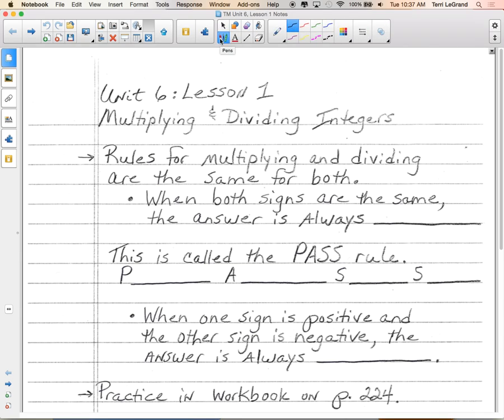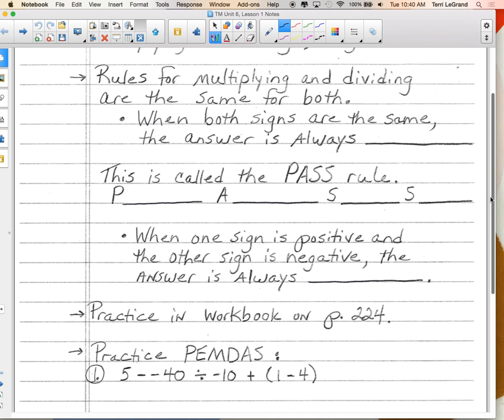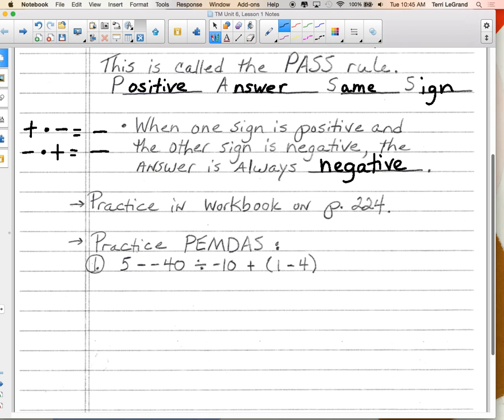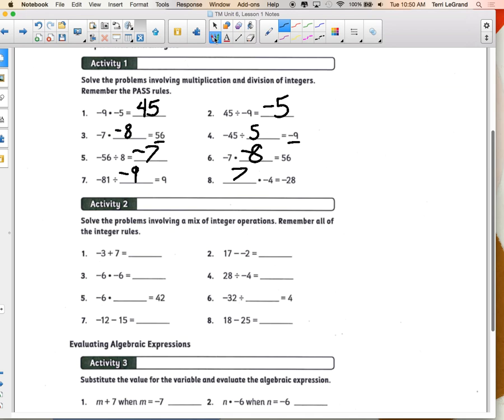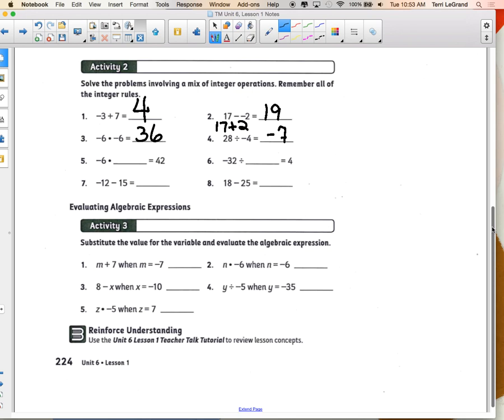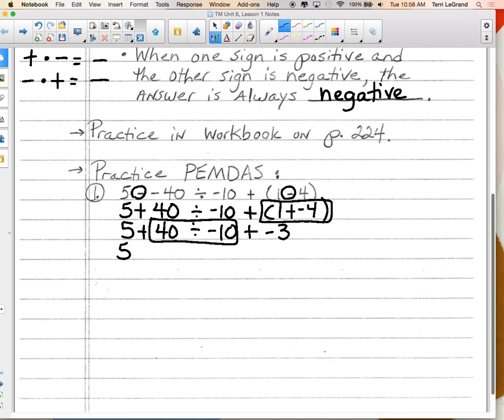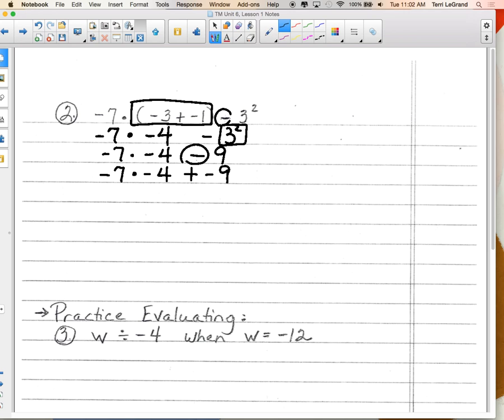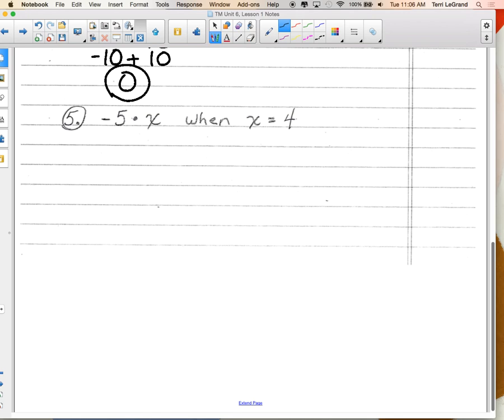TM Unit 6, Lesson 1 Notes Recording